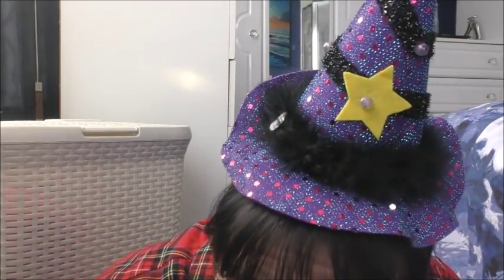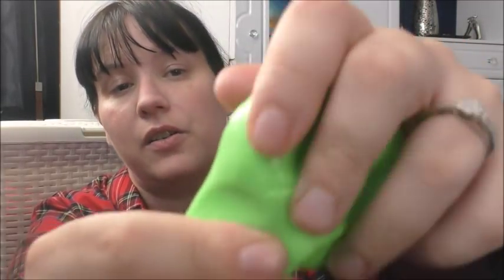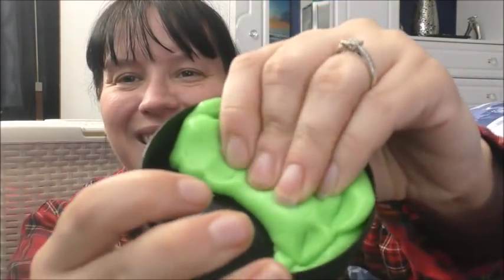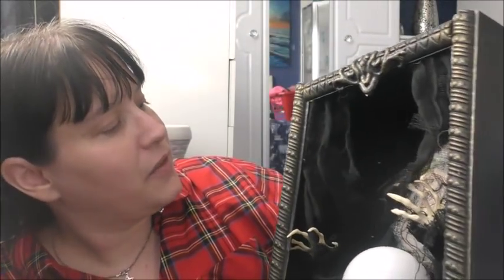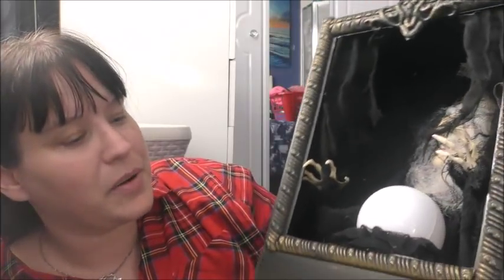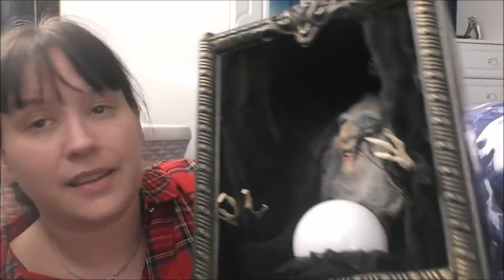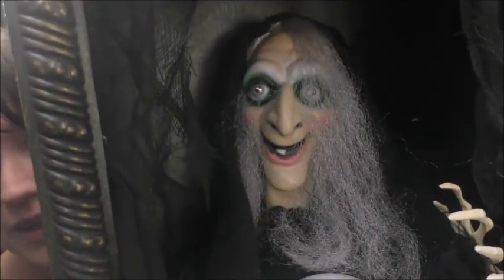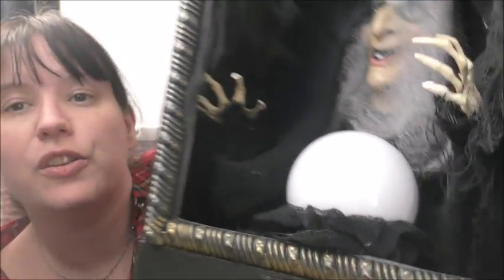Come Halloween Shopping with me to The Range & Spooky Haul !